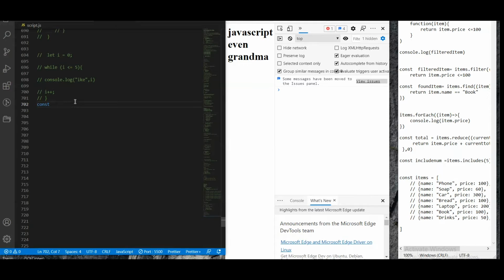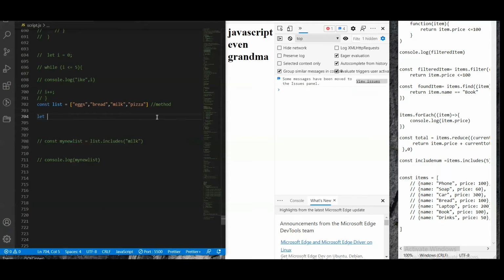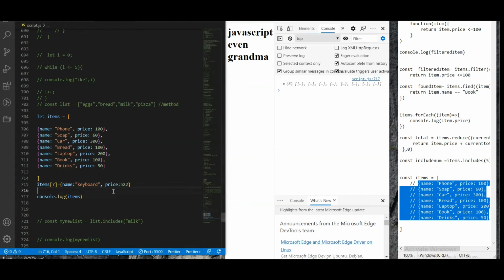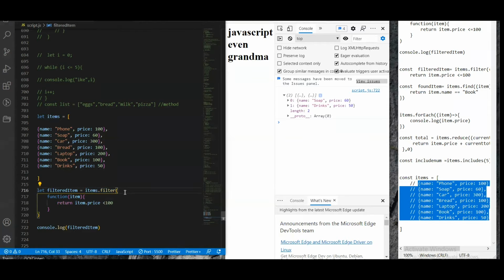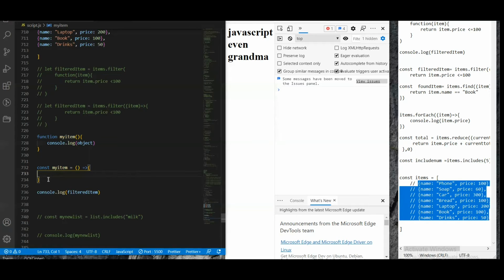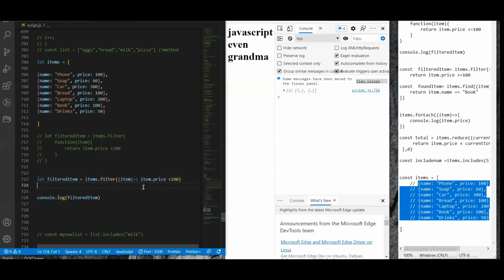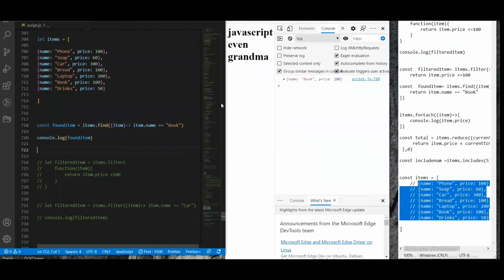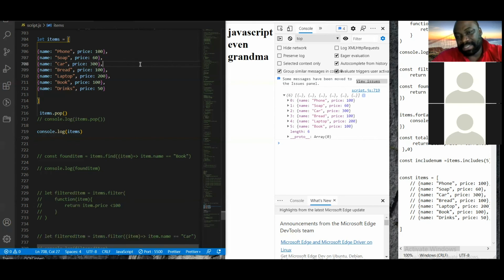Javasceipt Methods-1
Some useful methods in JavaScript